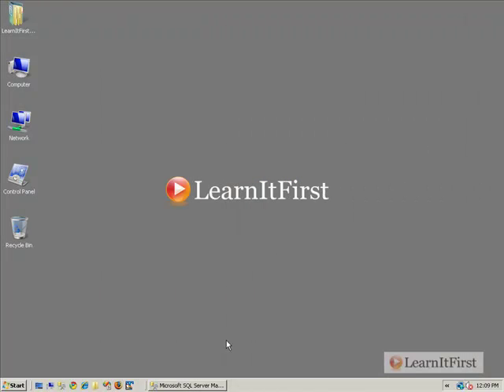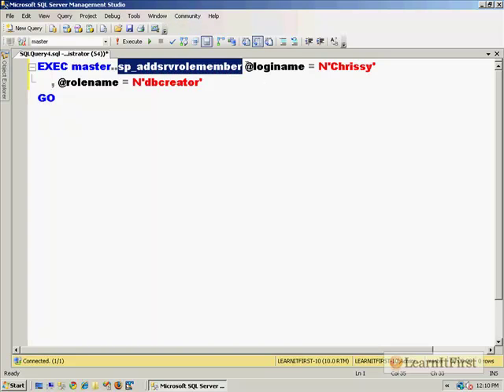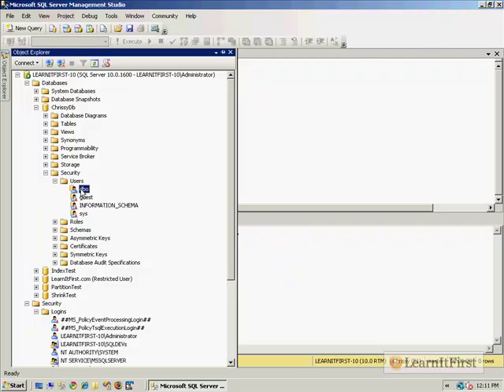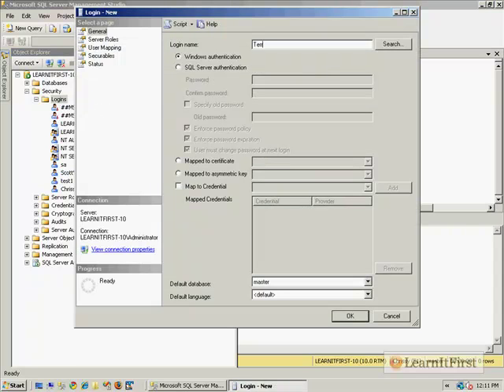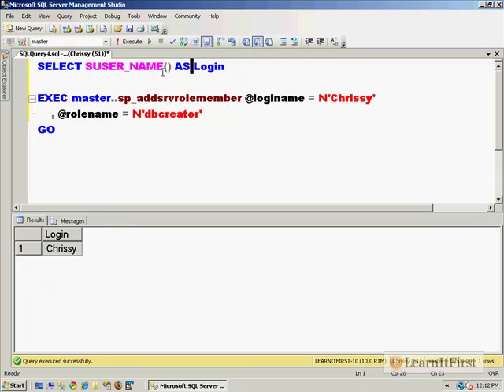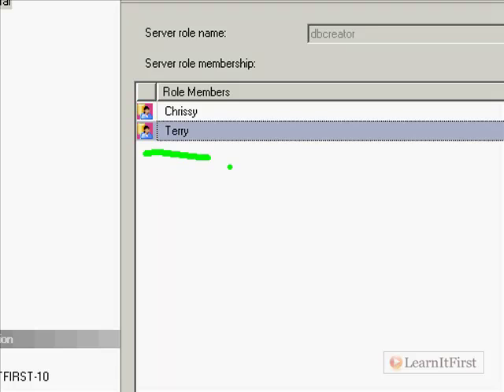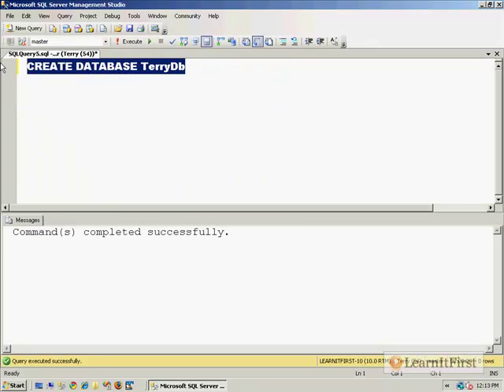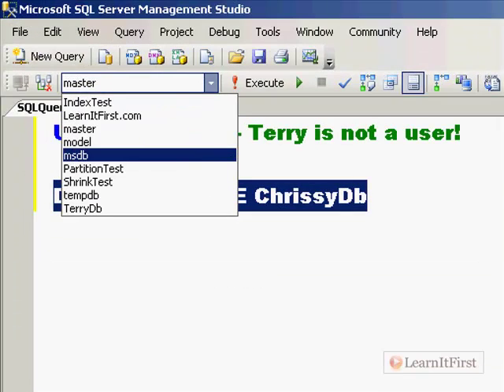Why You Don't Want to Use the dbcreator Role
This video is part of LearnItFirst's SQL Server 2008 Database Administration course. More information on this video and course is available here:

In this video we will discuss the risks and disadvantages in assigning the dbcreator server role membership to a user in SQL Server 2008.

Highlights from this video:
- Determining when users are DBOs (database owner)
- Adding additional members to server roles
- The danger in dropping databases